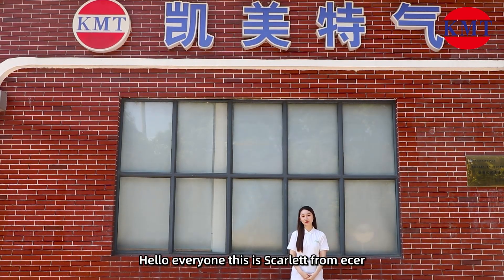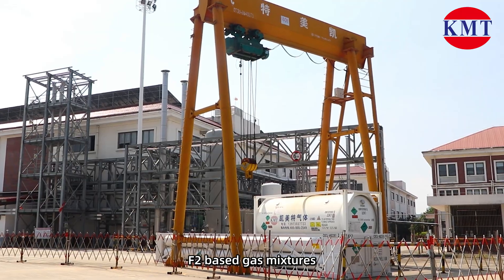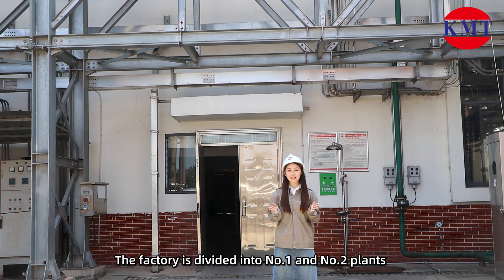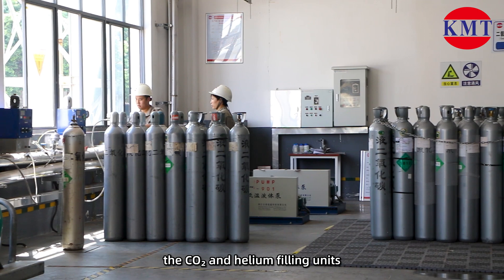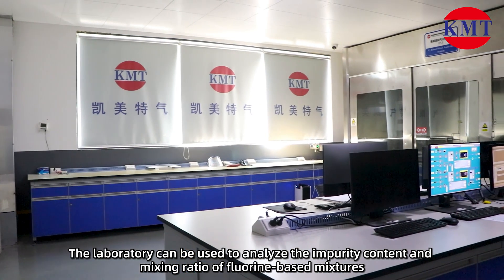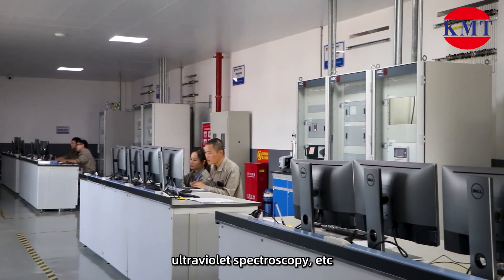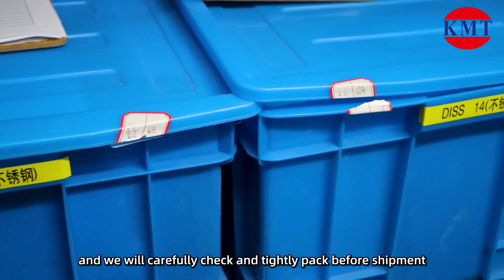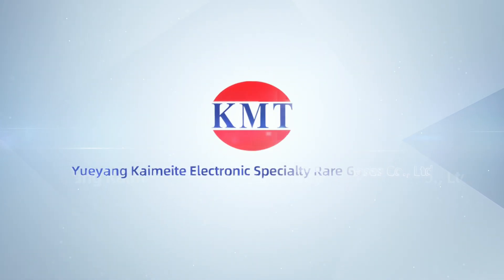Yueyang Kaimeite Electronic Specialty Rare Gases Co., Ltd - Rare Laser Gas Mixture Factory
Yueyang Kaimeite Electronic Specialty Rare Gases Co., Ltd, quality Excimer Laser Gas Supplier from China.
We can provide Excimer Laser Gas，Laser Gas Mixture，Custom Gas Mixtures and so on.